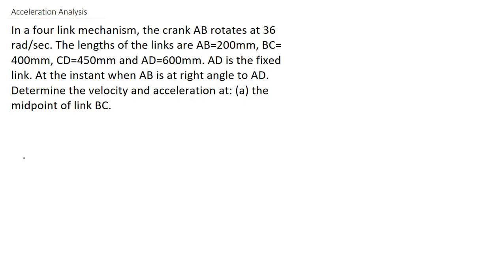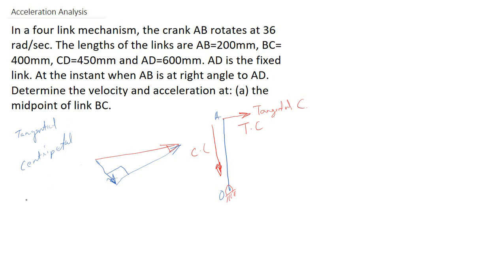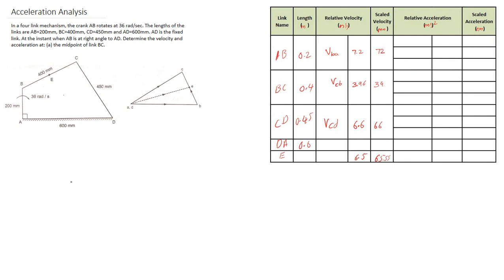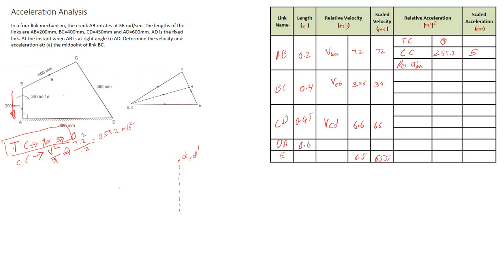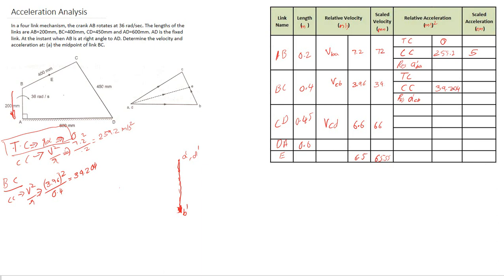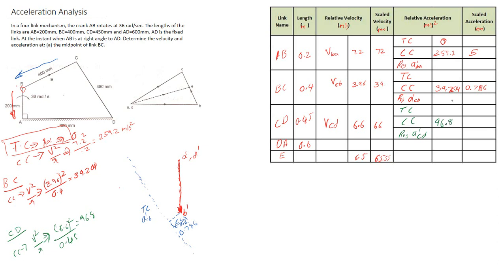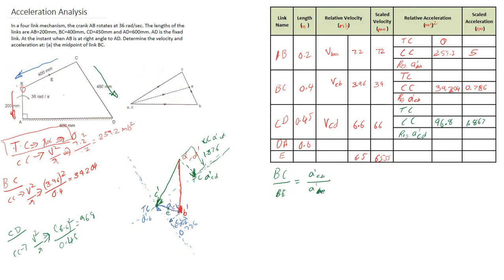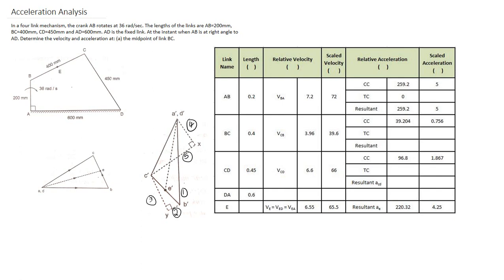ACCELERATION DIAGRAM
ME301 - MECHANICS OF MACHINERY - KTU
FOUR BAR MECHANISM
RELATIVE ACCELERATION METHOD